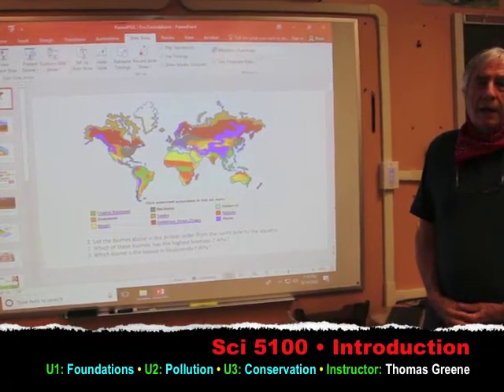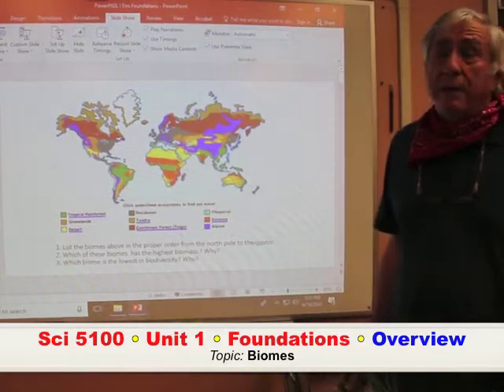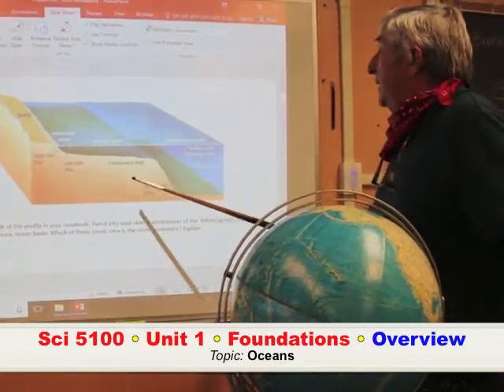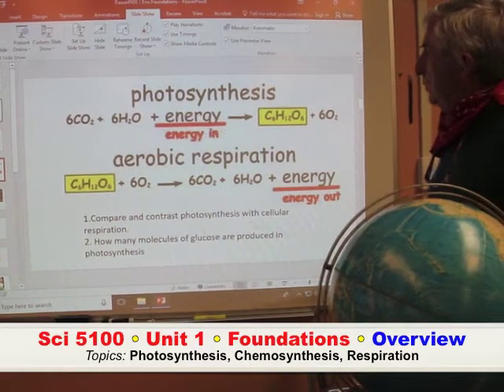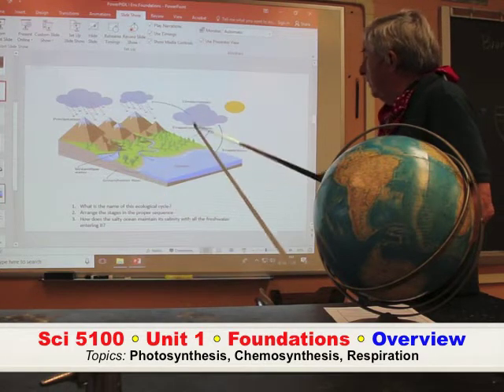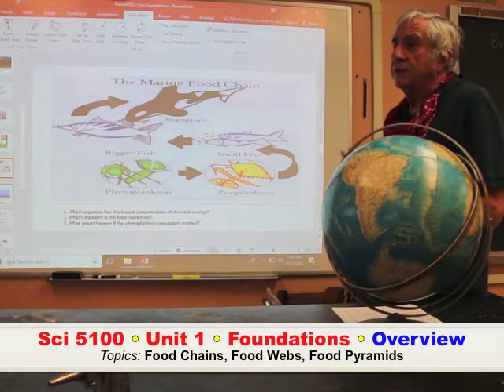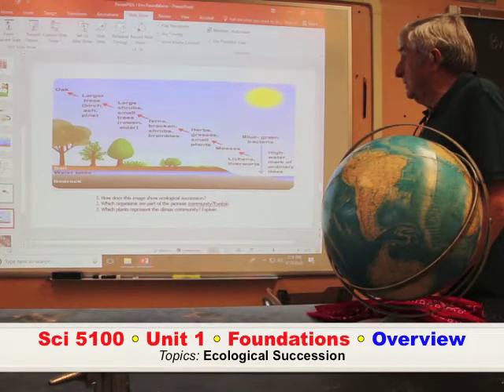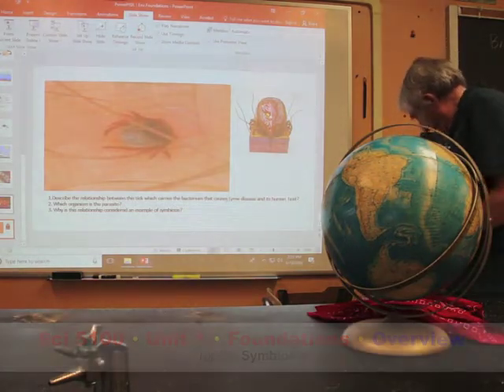(Video #1) Winter 2021, Sci 51, Unit 1, Foundations, Introduction & Overview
Experimental Questions:
(1.) Name the three different “units” that we will be studying?
(2.) Name the thirteen (13) “topics” that we will be studying within Unit #1?

Instructor: Thomas Greene
Producer/Director/Editor/Camera/Animator: Michael Victor Danza